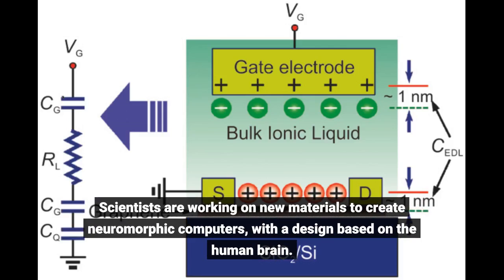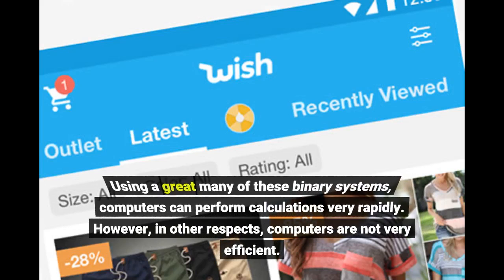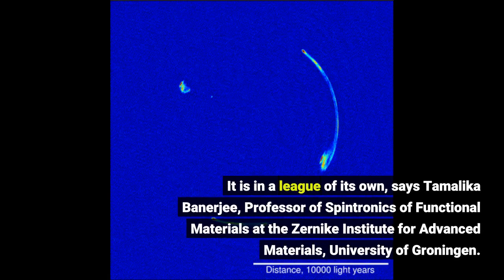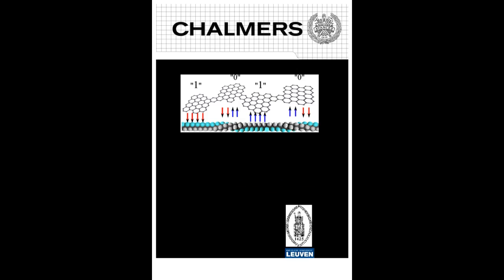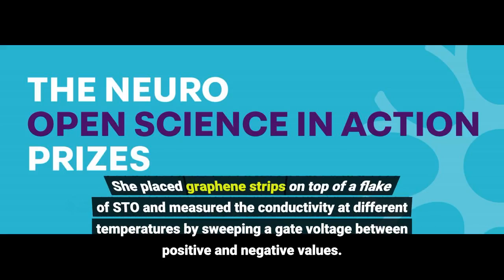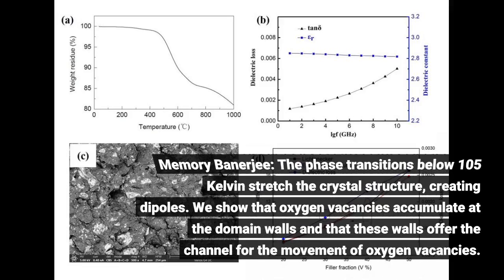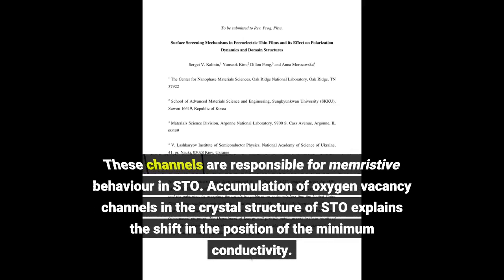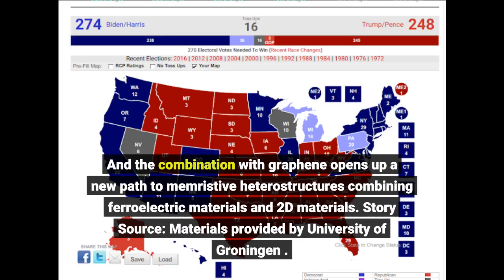New insights into memristive devices by combining incipient ferroelectrics and graphene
New insights into memristive devices by combining incipient ferroelectrics and graphene - Information for all latest updates Science and Technology

Scientists are working on new materials to create neuromorphic computers, with a design based on the human brain. A crucial component is a memristive device, the resistance of which depends on the history of the device -- just like the response of our neurons depends on previous input. Materials scientists from the University of Groningen analysed the behaviour of strontium titanium oxide, a platform material for memristor research and used the 2D material graphene to probe it. On 11 November 2020, the results were published in the journal ACS Applied Materials and Interfaces. Computers are giant calculators, full of switches that have a value of either 0 or 1. Using a great many of these binary systems, computers can perform calculations very rapidly. However, in other respects, computers are not very efficient. Our brain uses less energy for recognizing faces or performing other complex tasks than a standard microprocessor. That is because our brain is made up of neurons that can have many values other than 0 and 1 and because the neurons' output depends on previous input. Oxygen vacancies To create memristors, switches with a memory of past events, strontium titanium oxide (STO) is often used. This material is a perovskite, whose crystal structure depends on temperature, and can become an incipient ferroelectric at low temperatures. The ferroelectric behaviour is lost above 105 Kelvin. The domains and domain walls that accompany these phase transitions are the subject of active research. Yet, it is still not entirely clear why the material behaves the way it does. 'It is in a league of its own,' says Tamalika Banerjee, Professor of Spintronics of Functional Materials at the Zernike Institute for Advanced Materials, University of Groningen.
The oxygen atoms in the crystal appear to be key to its behaviour. 'Oxygen vacancies can move through the crystal and these defects are important,' says Banerjee. 'Furthermore, domain walls are present in the material and they move when a voltage is applied to it.' Numerous studies have sought to find out how this happens, but looking inside this material is complicated. However, Banerjee's team succeeded in using another material that is in a league of its own: graphene, the two-dimensional carbon sheet. Conductivity 'The properties of graphene are defined by its purity,' says Banerjee, 'whereas the properties of STO arise from imperfections in the crystal structure. We found that combining them leads to new insights and possibilities.' Much of this work was carried out by Banerjee's PhD student Si Chen. She placed graphene strips on top of a flake of STO and measured the conductivity at different temperatures by sweeping a gate voltage between positive and negative values. 'When there is an excess of either electrons or the positive holes, created by the gate voltage, graphene becomes conductive,' Chen explains. 'But at the point where there are very small amounts of electrons and holes, the Dirac point, conductivity is limited.'
In normal circumstances, the minimum conductivity position does not change with the sweeping direction of the gate voltage. However, in the graphene strips on top of STO, there is a large separation between the minimum conductivity positions for the forward sweep and the backward sweep. The effect is very clear at 4 Kelvin, but less pronounced at 105 Kelvin or at 150 Kelvin. Analysis of the results, along with theoretical studies carried out at Uppsala University, shows that oxygen vacancies near the surface of the STO are responsible. Memory Banerjee: 'The phase transitions below 105 Kelvin stretch the crystal structure, creating dipoles. We show that oxygen vacancies accumulate at the domain walls and that these walls offer the channel for the movement of oxygen vacancies. These channels are responsible for memristive behaviour in STO.' Accumulation of oxygen vacancy channels in the crystal structure of STO explains the shift in the position of the minimum conductivity.
Chen also carried ou...